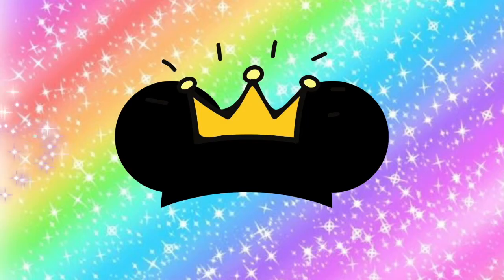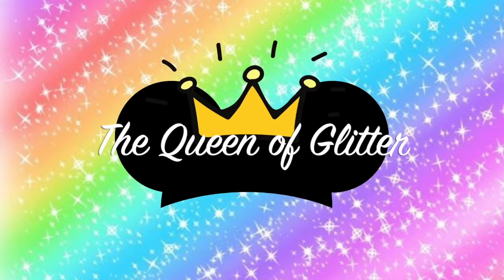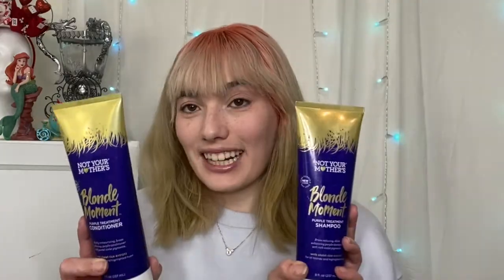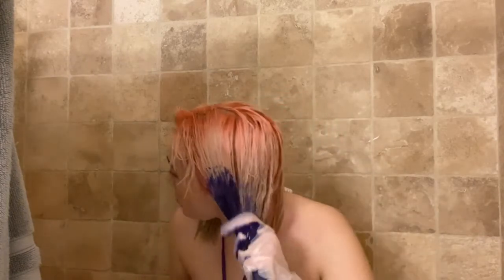Trying Purple Shampoo for the 1st Time! Oops..I turned my hair purple...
Happy Friday friends! I hope you are well! Today I'm dropping 2 videos about my hair! This first video goes through my entire process of trying purple shampoo for the 1st time! This was way more complicated than I thought it would be! I'm really glad I filmed every step, because I really had no idea what I was doing and I definitely learned a lot for the future. There are so many things that go into keeping up blonde hair! This is truly going to be a journey until we eventually return to red.

If you use purple shampoo, how often do you personally use it and what's your favorite brand? All of these products I bought based off of my friend Kerri's recommendation!

I hope you enjoy this video! I may or may not have turned my hair purple.
Also be sure to watch the second video, to see me get my hair to where it is now!